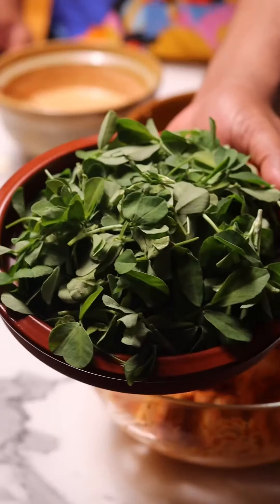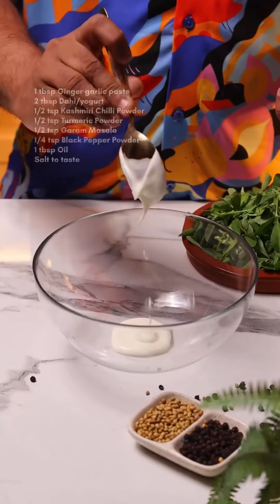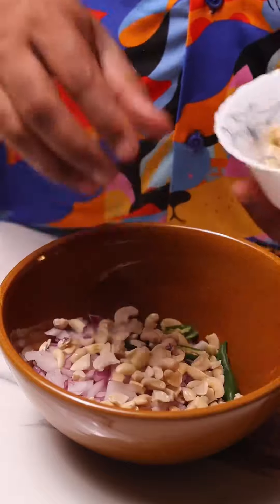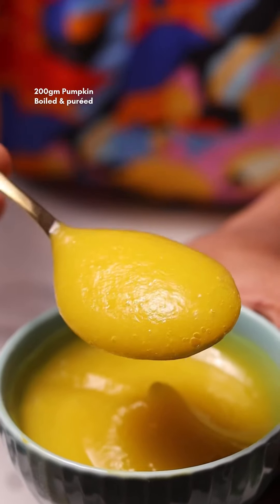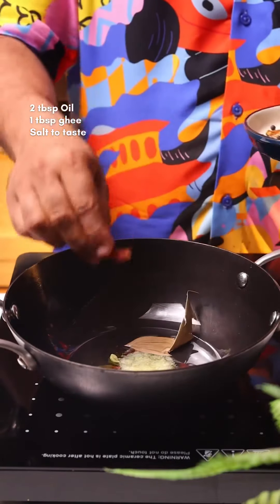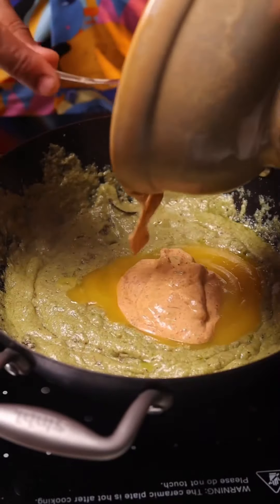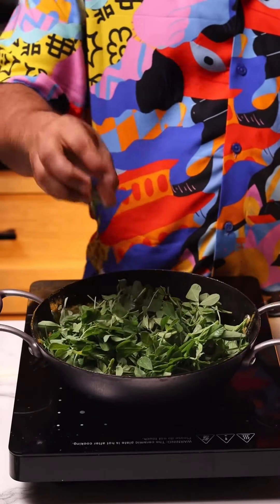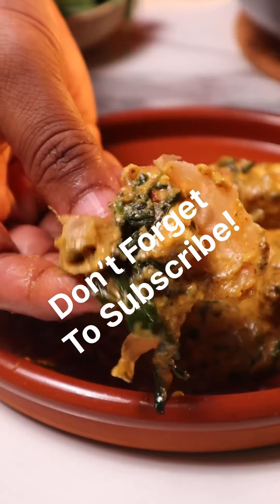This Paneer Recipe Is 🔥 | Paneer Methi Masala | Chef Nehal karkera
Paneer Can Make any Recipe Better
Growing up, I wasn't a fan of Methi, but this Paneer Methi Masala recipe changed everything! ✨ The slight bitterness perfectly complements the creamy paneer  and spiced-up masala . It's a must-try for even the biggest methi skeptics! **
I made it using the amazing Blacksmith Plus Series by Stahl, India's first lightweight Cast Iron Cookware! ✨ Here's why I love them:

✨ Upto 50% lighter than traditional cast iron, making cooking a breeze!
✨ Fights Rust: Nitride Tech keeps rust at bay, while giving you iron, now spend more time enjoying delicious food! ️
✨ Stay Cool Handles : Stainless steel handles do not get hot while cooking, so you can grab and go without worry!

P.S. Don't forget to tag me in your recreations!

Recipe For The Paneer Methi Masala
Ingredients
For the Paneer Marination
350 Gm Paneer (cut into cubes)
1 tbsp Ginger garlic paste
2 tbsp Dahi/yogurt
1/2 tsp Kashmiri Chilli Powder
1/2 tsp Turmeric Powder
1/2 tsp Garam Masala
1/4 tsp Black Pepper Powder
1 tbsp Oil

For the Onion Paste
2 medium Onions (chopped Or Quatered)
2 green chillies
7-8 Garlic Cloves
10-12 Soaked Cashews
2 tbsp Oil
4-5 stems of coriander leaves

For the Curd Mixture
1 cup dahi/Yogurt
1 1/2  tsp Kashmiri Chilli Powder
1 1/2 tsp Coriander powder
1 tsp Cumin POwder
1 tsp garam masala
1/2 tsp black Pepper Powder
1/4 tsp turmeric powder
Other Ingredients
2 tbsp Oil
1 tbsp ghee
Some whole Garam masala (2 bay leaves,2 cloves,3-4 peppercorns, 1 green cardamom, mace, 1 small cinnamon stick)
200gm Pumpkin Puree
Salt to taste
1 cup Methi Leaves
1 tbsp chopped coriander
1 tsp Kasturi methi to finish.
Method
1. Cut the paneer in cubes, take all the other ingredients for the marination in a bowl and mix well, add in the paneer and toss till coated, let it rest for 15 mins.
2. Next grind together all the ingredients for the onion paste in a blender & keep aside, now make the curd mixture, mix toghter all the spices with the dahi and keep aside.
3. Now heat oil in a pan and fry the paneer , get a nice colour on 2 sides & remove off the heat.
4. Next in a kadai, heat oil and ghee and fry the whole spice for 30 seconds, now add the onion paste & reduce the heat to low, cover and keep stirring it occasionally till the masala dried up & starts to brown slightly, now add the yogurt mixture along with the pumpkin purée & keep cooking this on low heat for 10-15 mins, keep coming back to the Kadai to stir it regular so that it doesn’t burn at the bottom, Season well with salt and once the oils separate add in the paneer and methi, add 1/4 cup water & let this simmer for 5 mins.
5. Finally finish with coriander and Kasturi methi and serve.